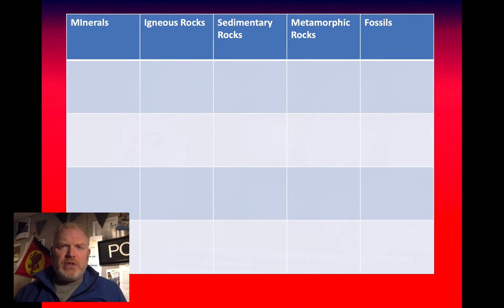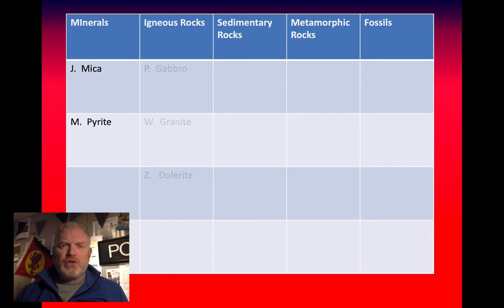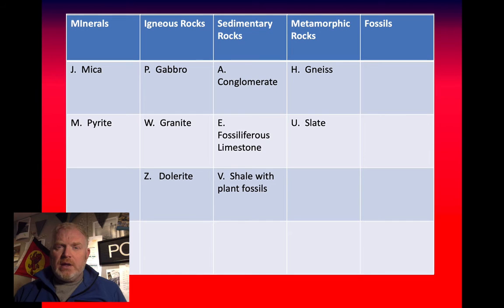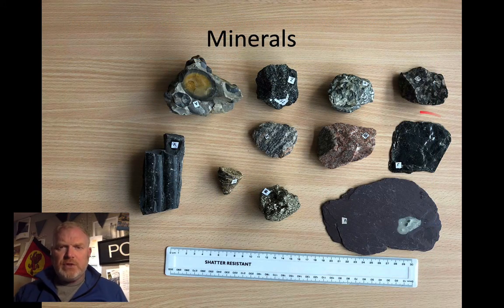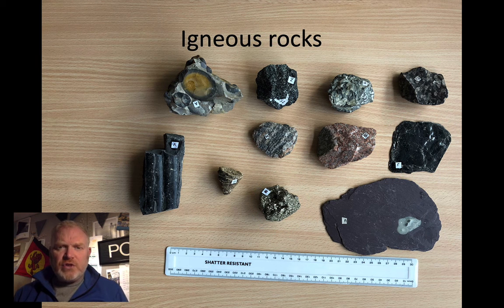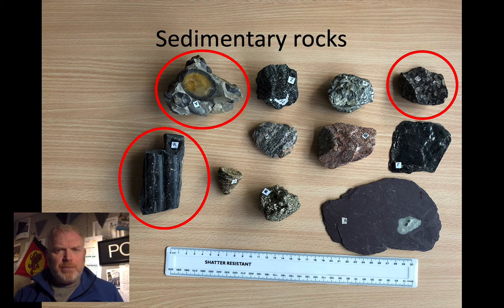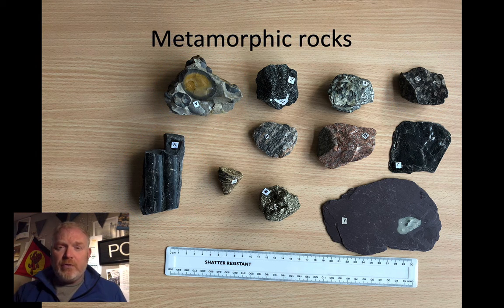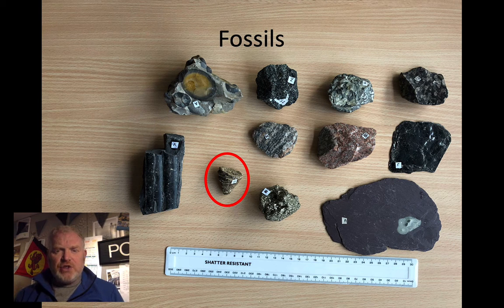Identifying Geological Materials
The answers to the geological materials "practical" lesson.